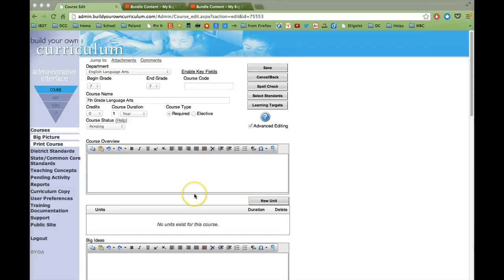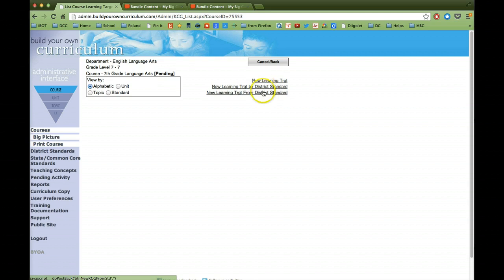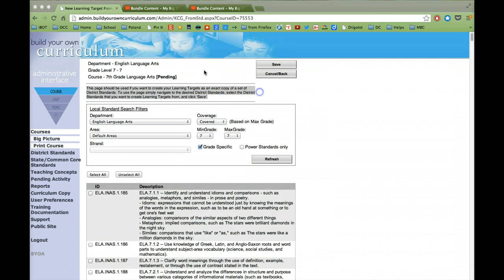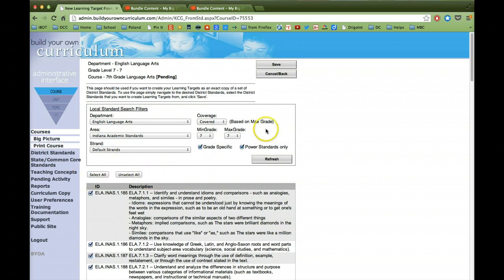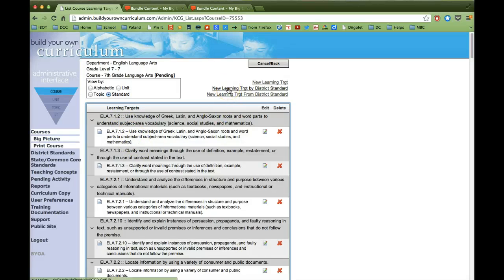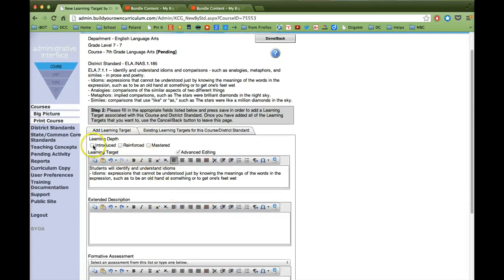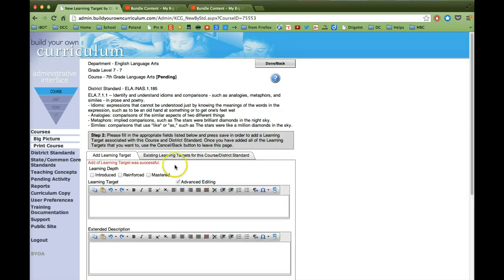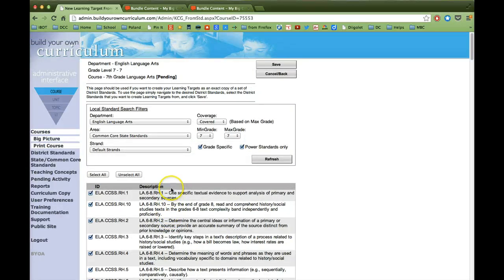Creating Your Learning Targets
How to create learning targets for your course.